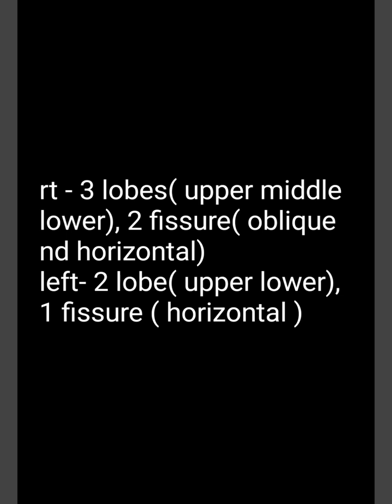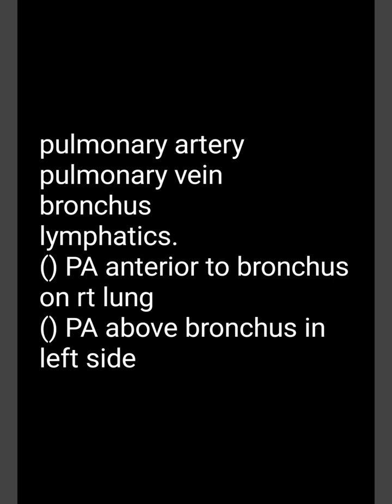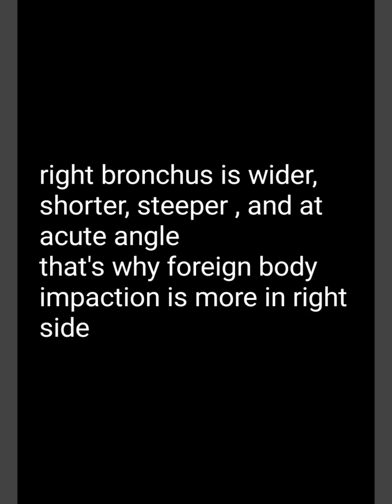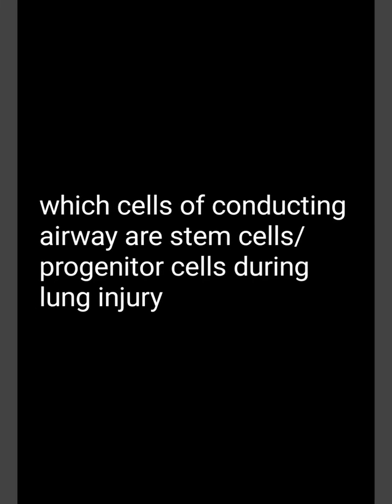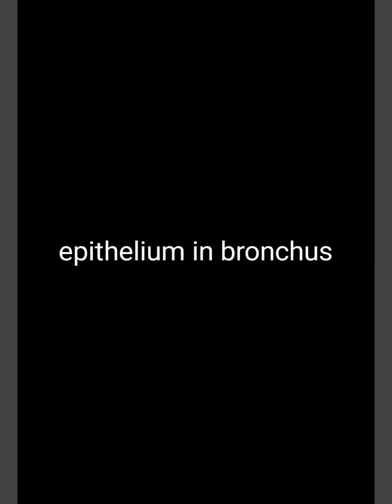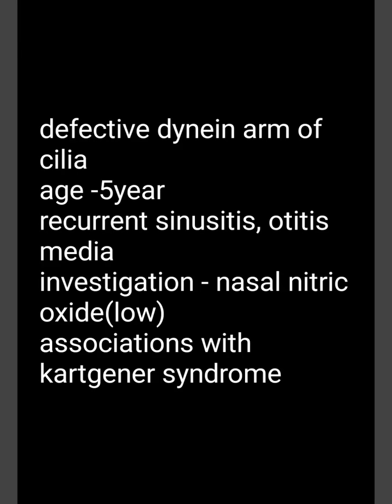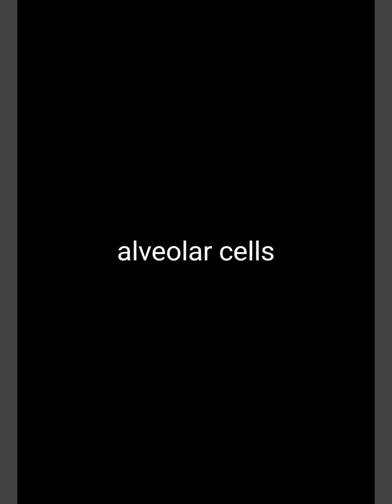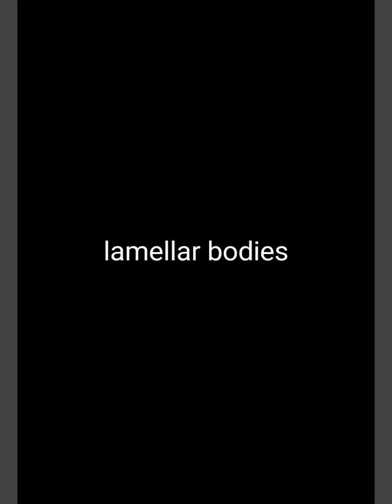Medicine - clinical anatomy of lungs flashcards